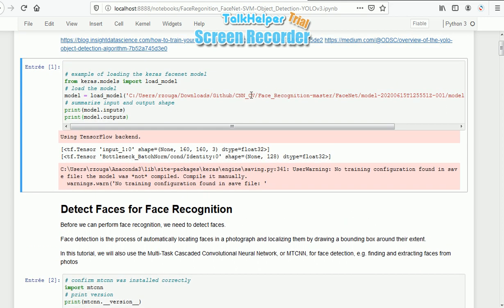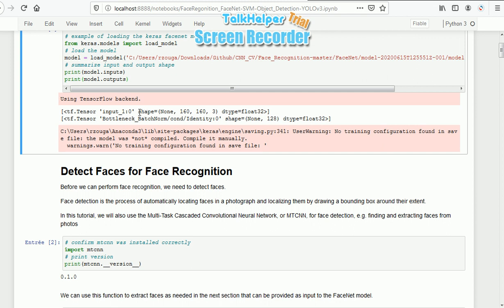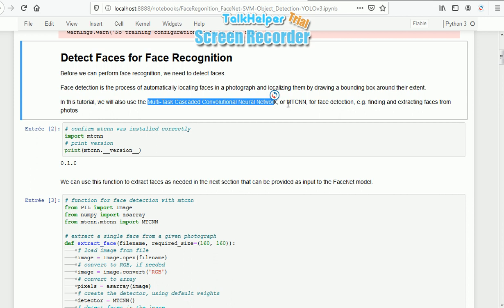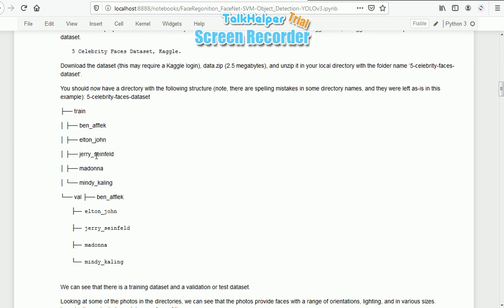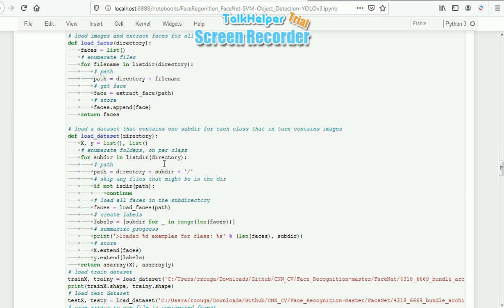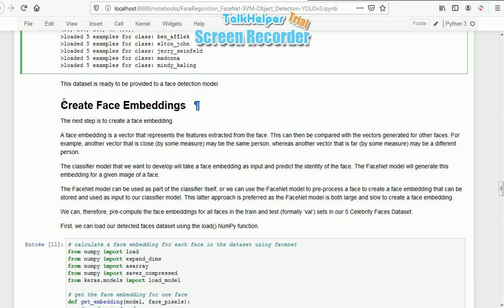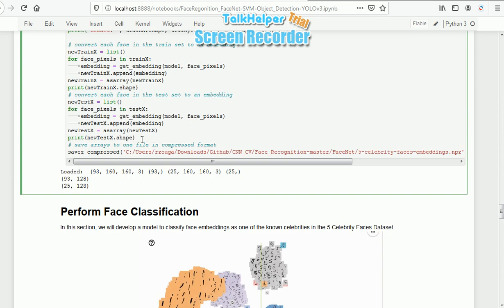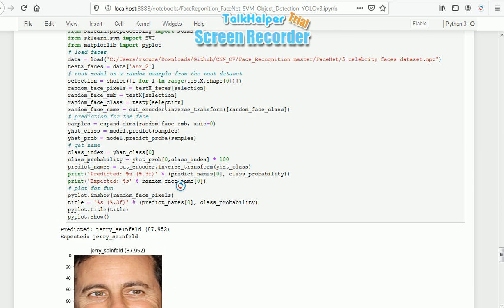Face Recognition ,FaceNet, SVM,deep learing , python